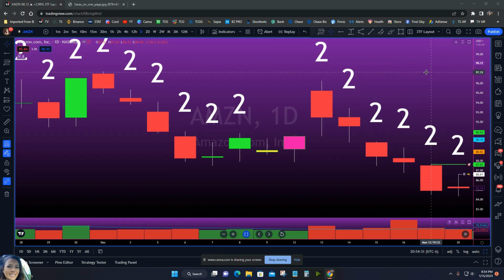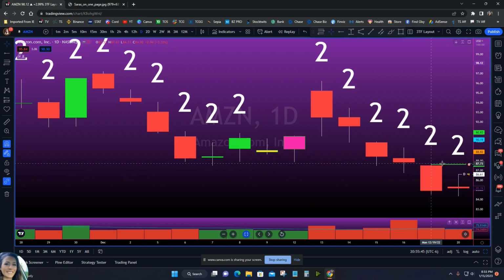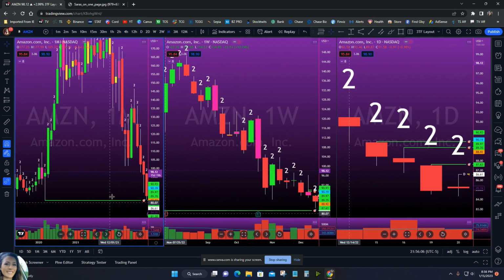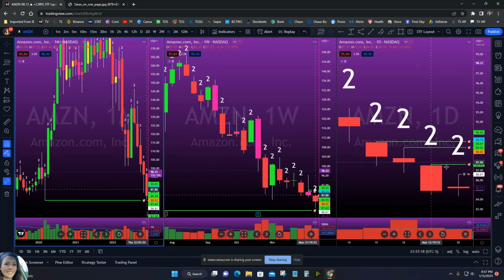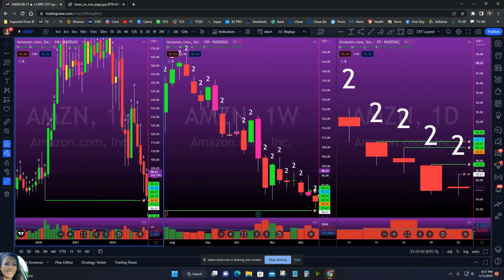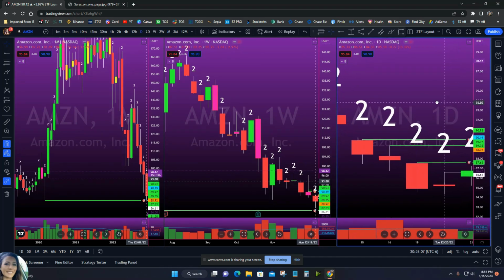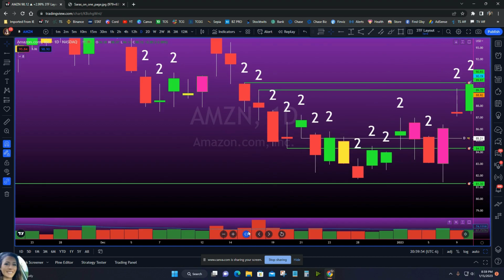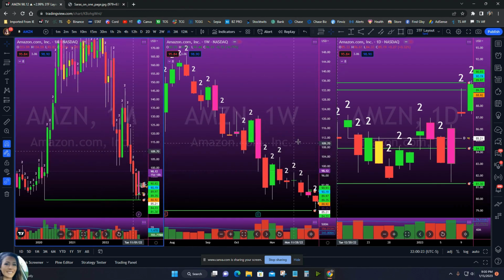Lesson 11: Big Picture/Zoom Out/Multiple TF's